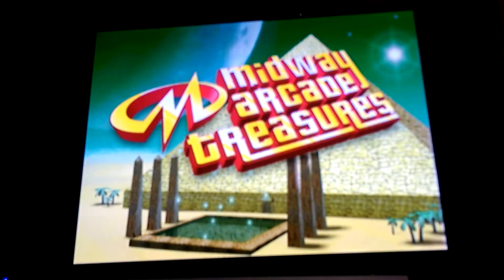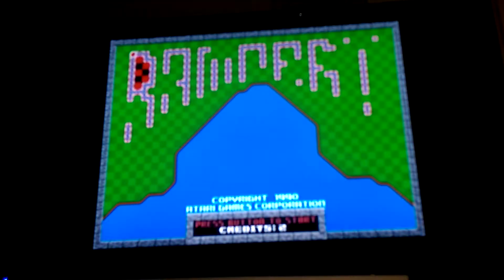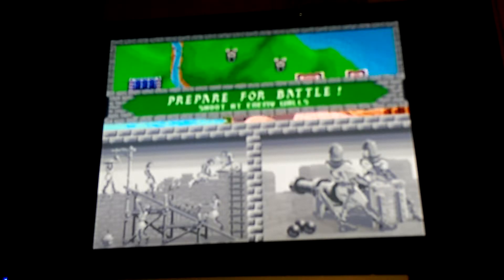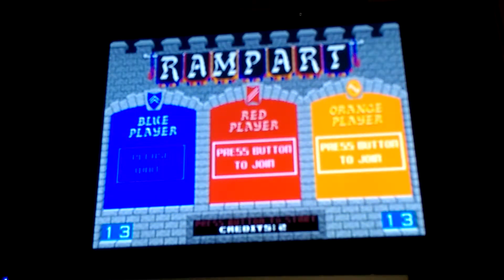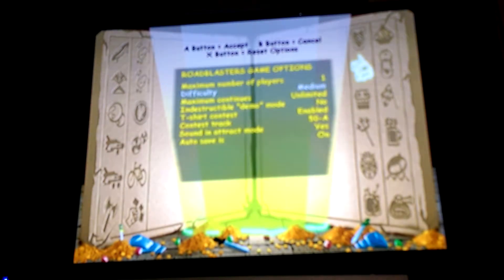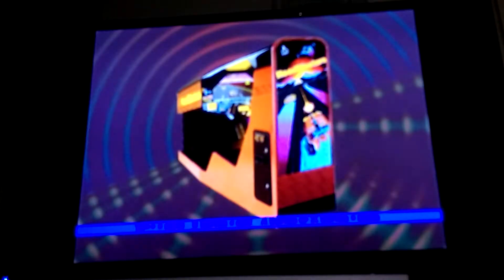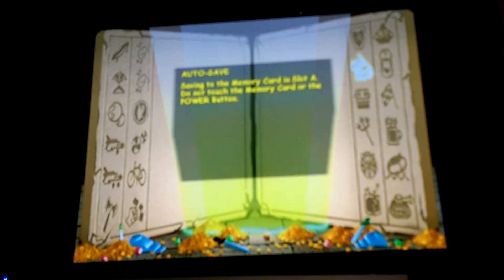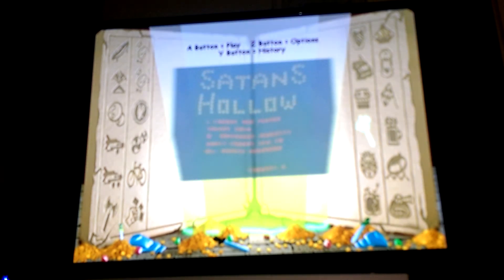SHOOTING THEM CARS! | Midway Arcade Treasures Pt. 7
Shooting accuracy increases multiplier.